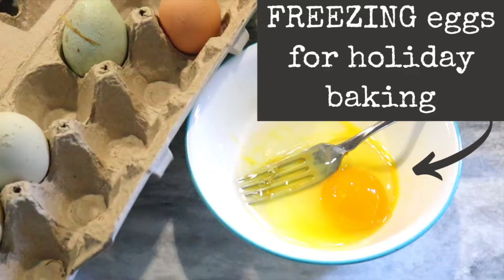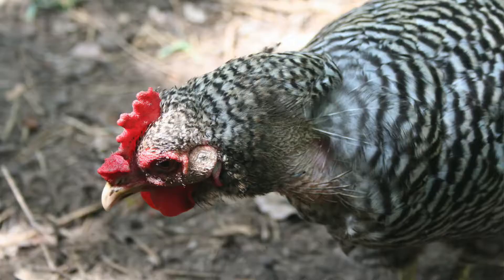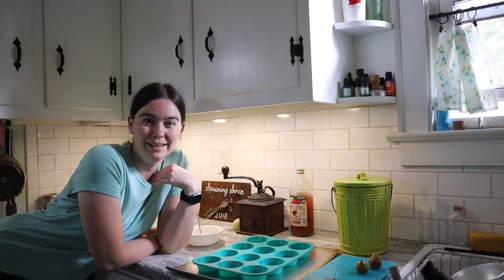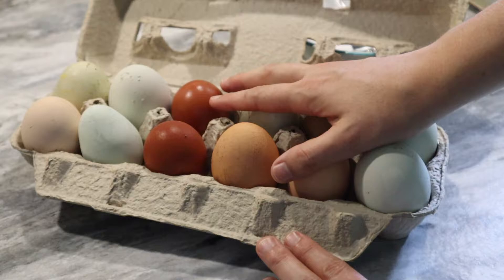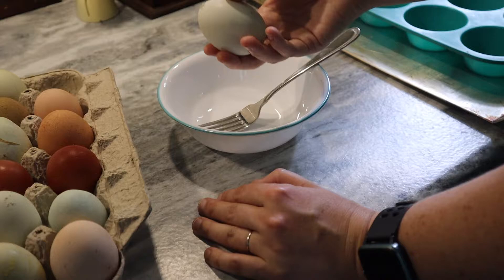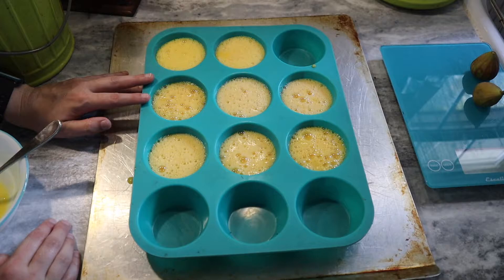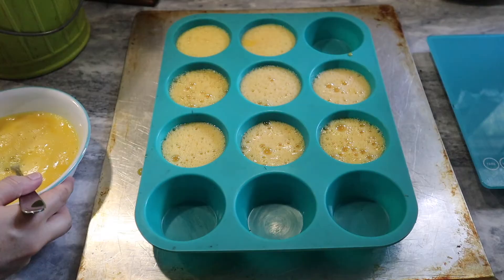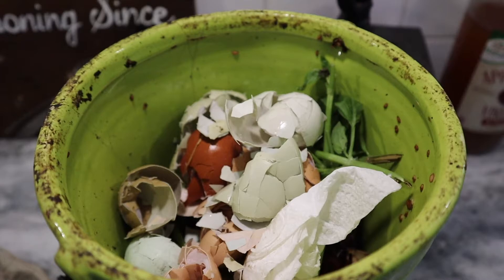How to FREEZE eggs for all that holiday baking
Our backyard chickens are about to being molting (i.e. losing their feathers) which means they will slow down and stop laying eggs over the winter…inconveniently when we want farm fresh eggs for our holiday baking. Today I’m learning how to freeze eggs for baking later in the cottage kitchen.↓↓CLICK “SHOW MORE” FOR RESOURCES ↓↓